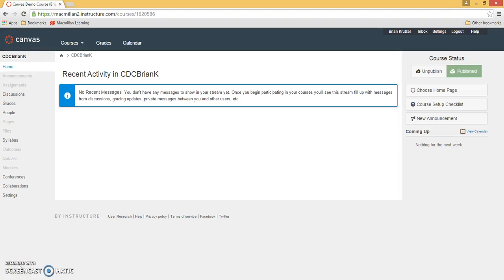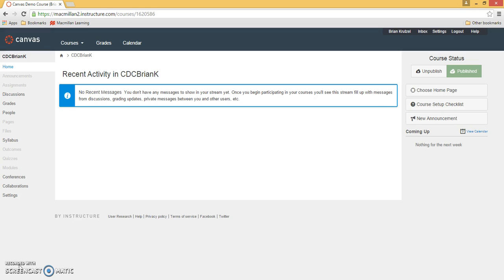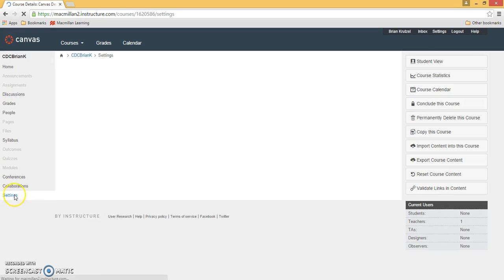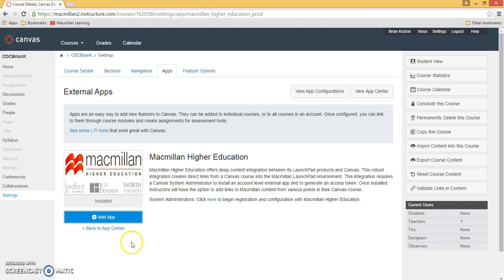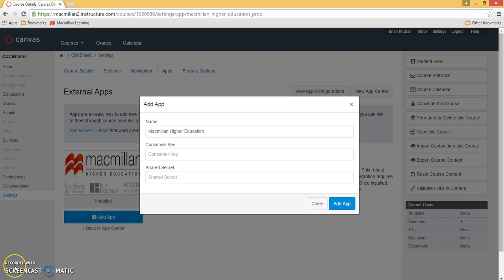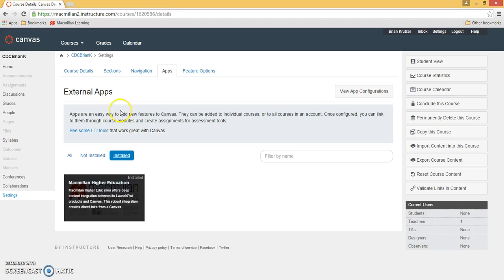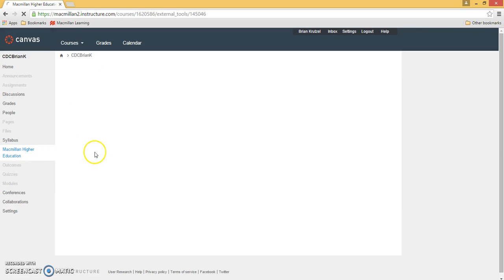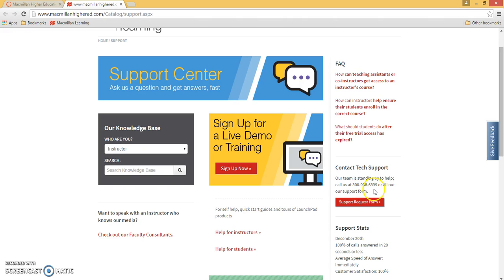How to Add the Macmillan App to Canvas